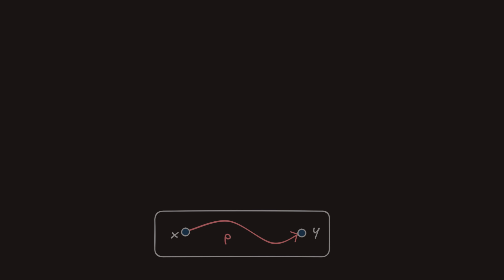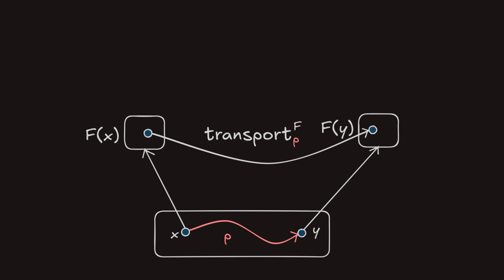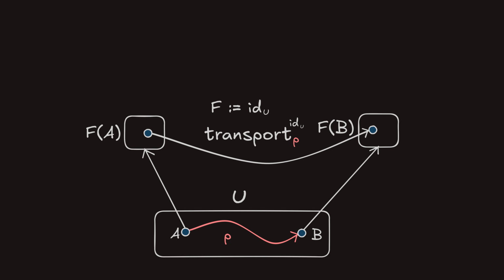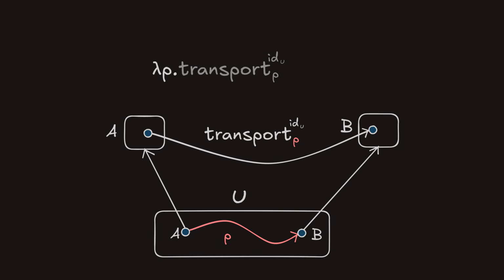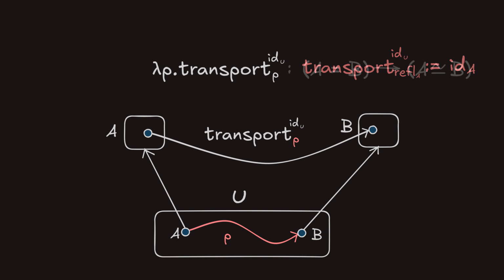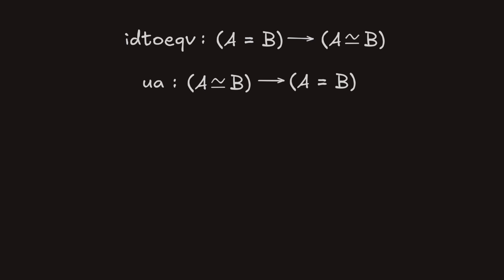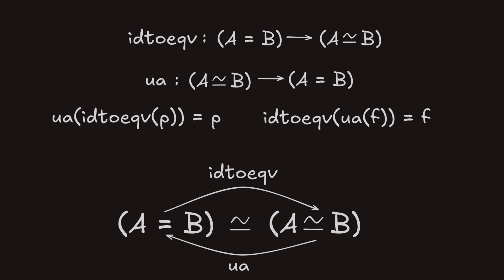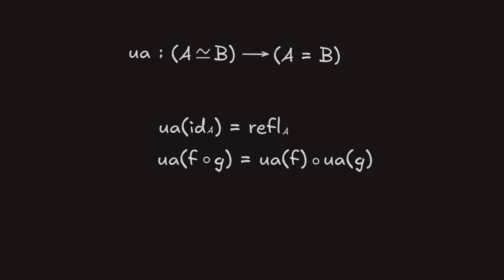#25 Homotopy Type Theory Explained: Univalence Axiom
In this video we discuss the Univalence Axiom.

Chapters:

0:00 - Introduction
0:35 - idtoeqv
2:31 - Univalece Axiom